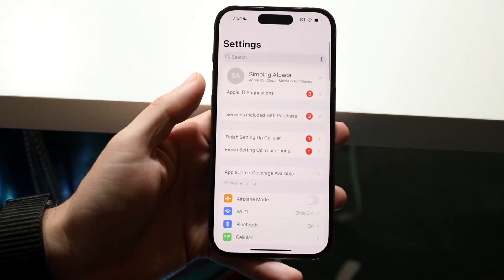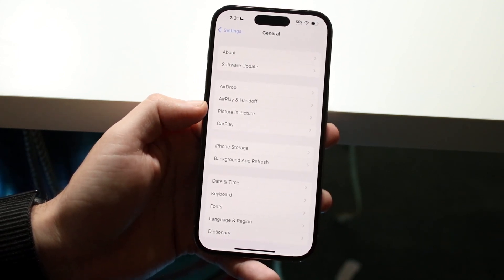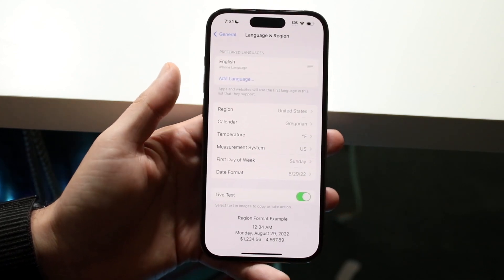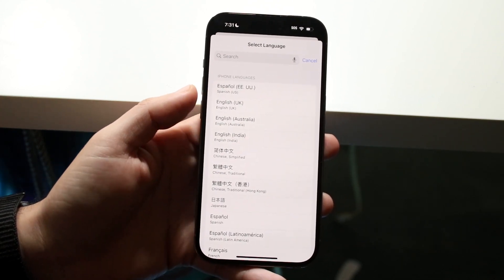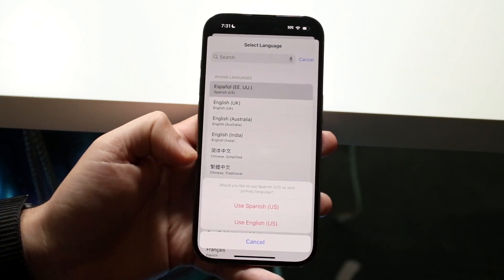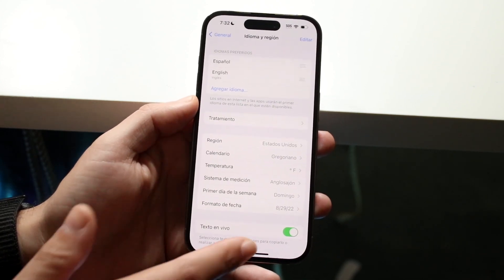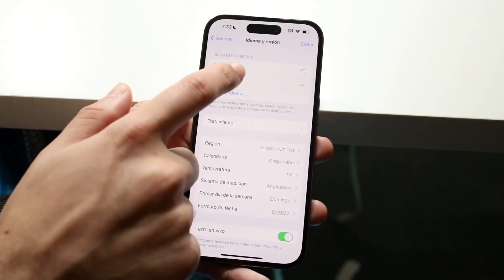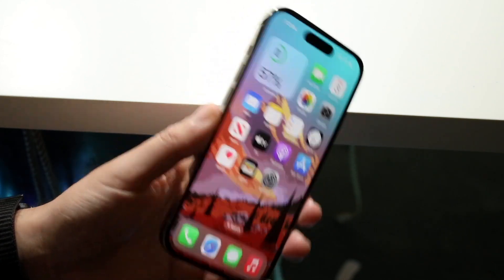How To Change Language On iPhone!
Here is exactly How To Change Language On iPhone!